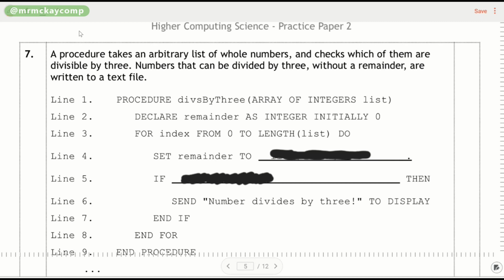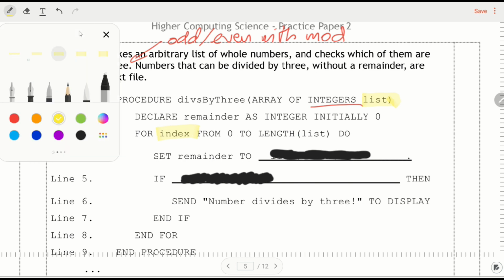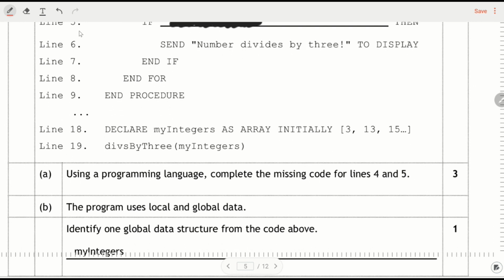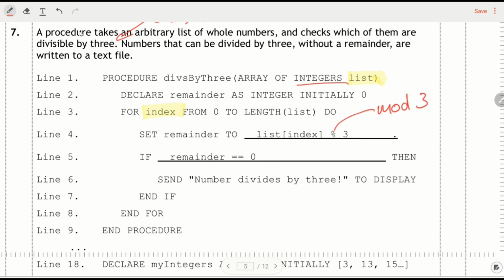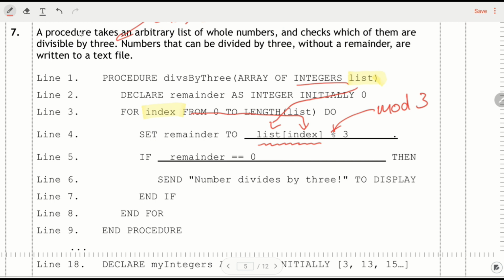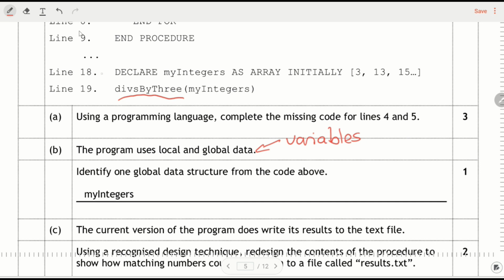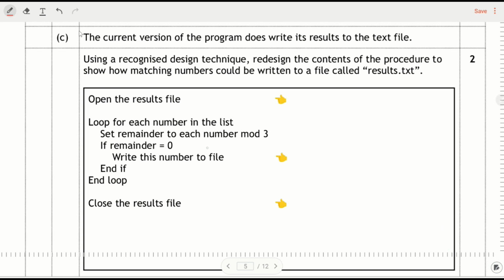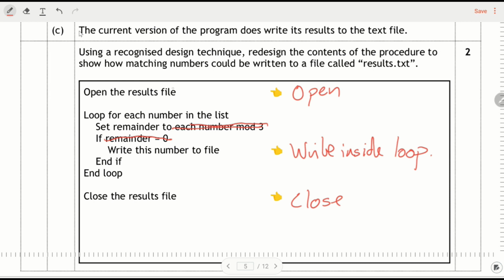Higher Revision Paper 2 - Q7 Mod function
Higher Computing Science revision paper 2. Includes the mod function to check for numbers divisible by 3, and designing an algorithm that writes results to a file.

Based on a revision paper I wrote for my classes.

Link